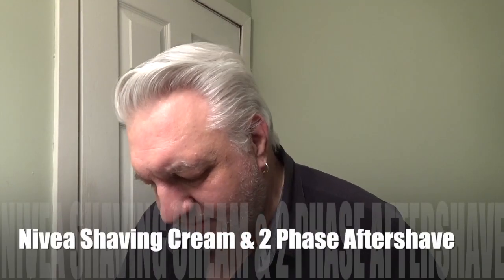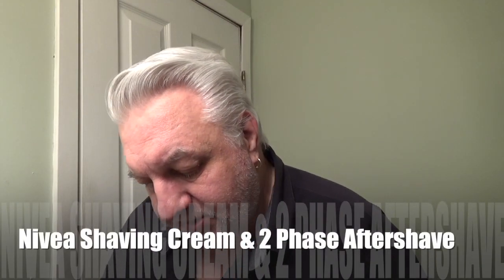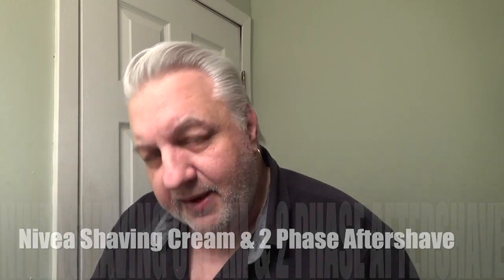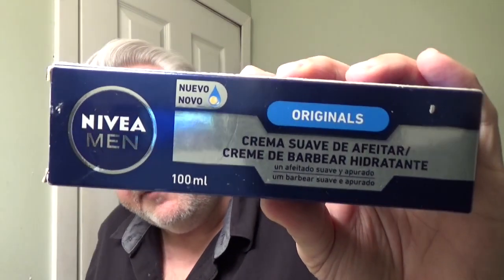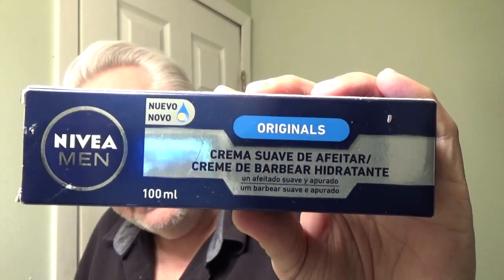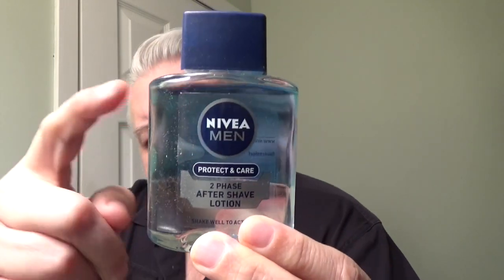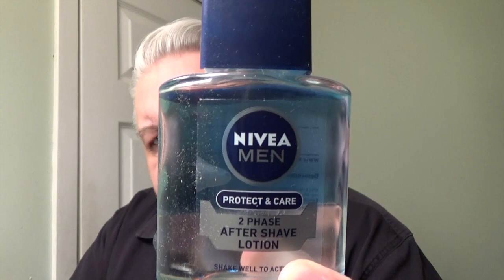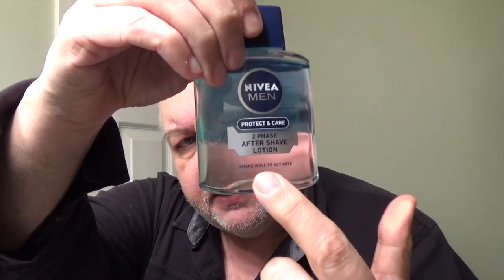Nivea Men Shaving Cream and 2 Phase Aftershave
Looking for something different I wanted to use Nivea Shaving cream today and while looking for that I also found the Nivea 2-phase aftershave both of these products work extremely well together.

The shaving cream has an amazing scent to it I just can't pinpoint the origins of a barbershop-like fragrance that edges over to a cologne-like scent. Regardless it's fantastic to me and made shaving that much more enjoyable.

I didn't bowl lather altho I could have, I opted for a face lather placing a squeeze of the shaving cream inside the bristles of my brush which had already been wet with warm water. I then wet my face and started with circular motions and quickly built up an amazing creamy rich lather.

The lather got right into the beard giving me the slickness and glide needed to go over trouble spots without fear of irritation. The post-shave feel was great but once I applied the 2 phase aftershave it got even better. What an amazing feeling that aftershave provided truly a one-two punch of shaving goodness.

This 2-phase aftershave I've never seen before in any other product. Once you take it out of its packaging you can see where it gets its name from. You can visually see the separation of the two phases but you must shake this very well in order to get the benefit of this unique protecting combination. You will be amazed at how this makes your post-shave feel even better. Trust me.

This week I talk about some Netflix things I've seen and some other movies as well like Top Gun Maverick, Harry & Magen, The Last Of Us, Your Honor, and getting ready for Poker Face

FAQ - Hey! what’s that razor you always use?  It’s called Occam’s Razor Enhanced-Nano or O.R.E.N for short. I was a backer on Kickstarter and got in as an early bird for $45.00. then it was released to the public for 125.00 During COVID it got up to $225.00 due to shipping issues to and from China. Remember the one I have is the O.R.E.N it has a hollow handle. As of this writing, they have none in stock.